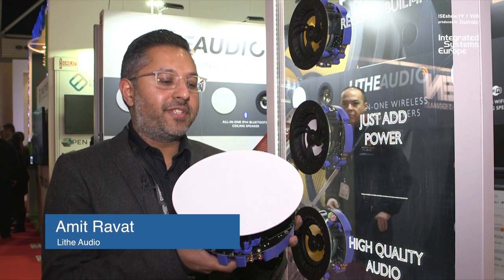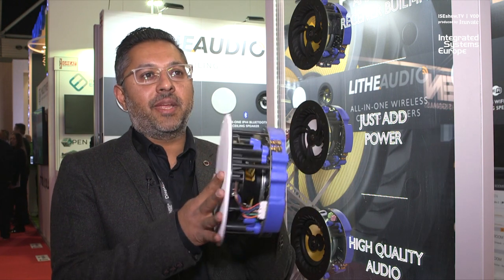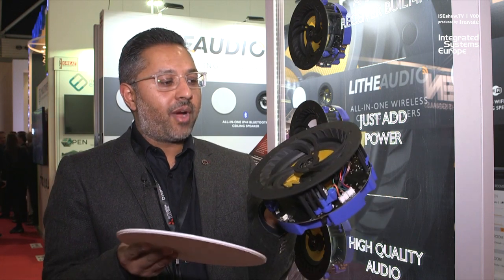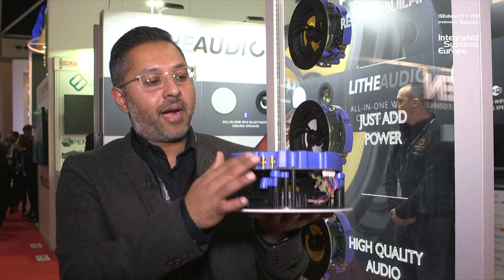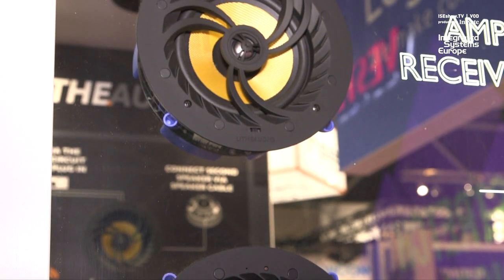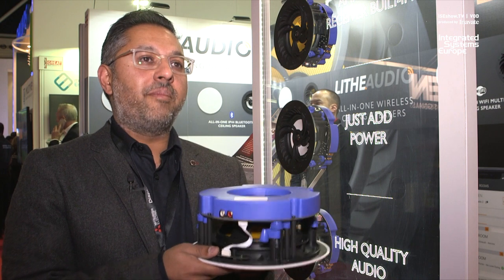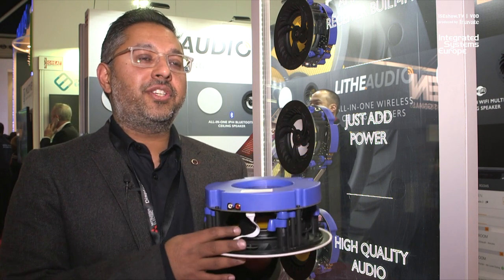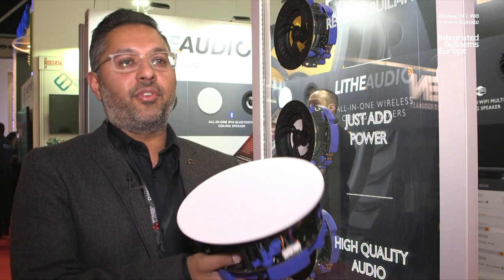Lithe Audio demonstrate their multi room, WIFI ceiling speakers at ISE 2019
Amit Ravat explains the power of Lithe Audio’s WIFI, All-In-One Multi-Room Ceiling Speaker enabling up to 60 wireless speakers to be controlled from a single home router at ISE 2019.